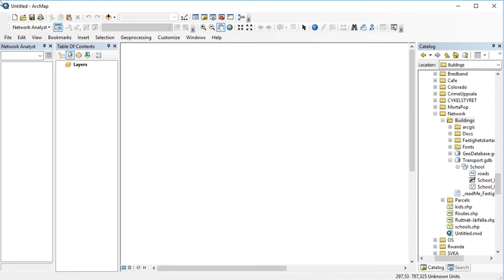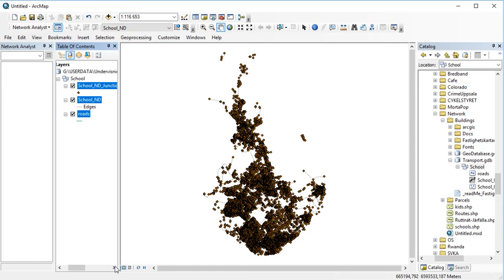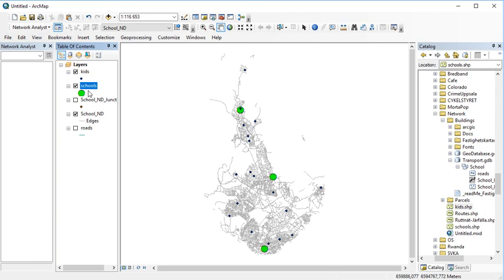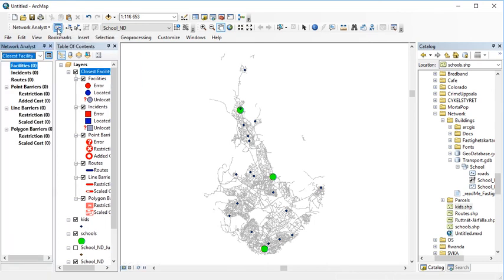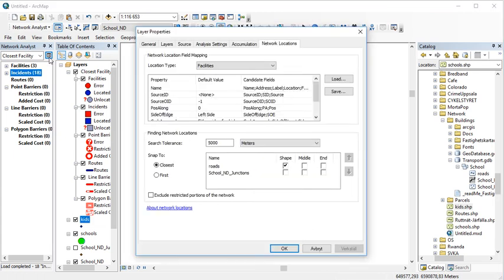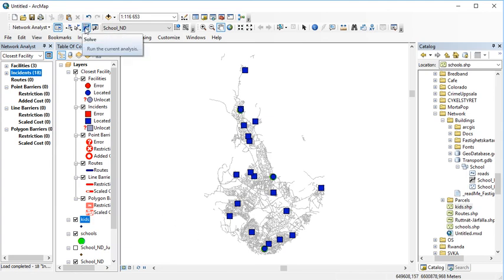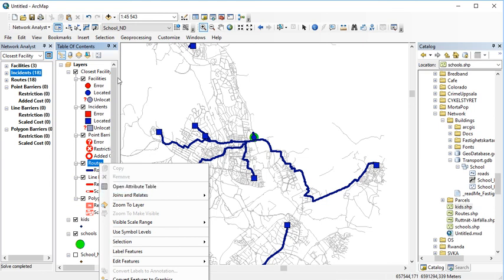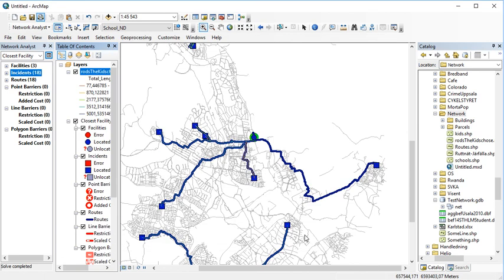Part 2 - Setting up a simple network dataset in ArcGis